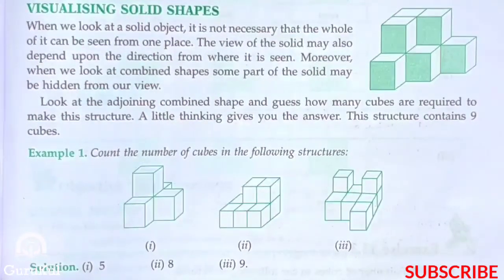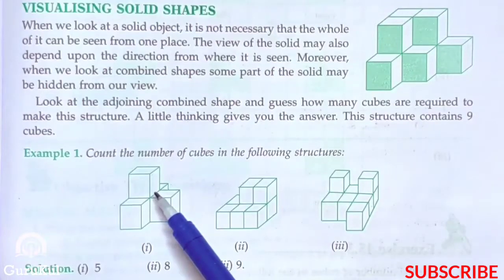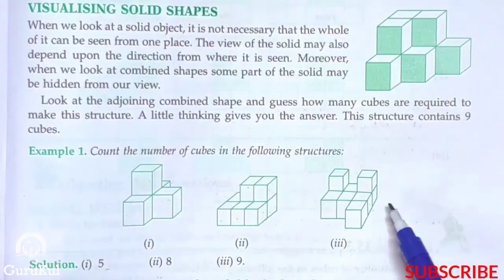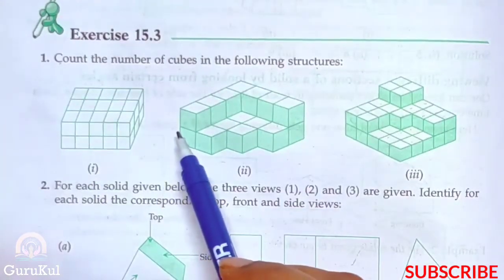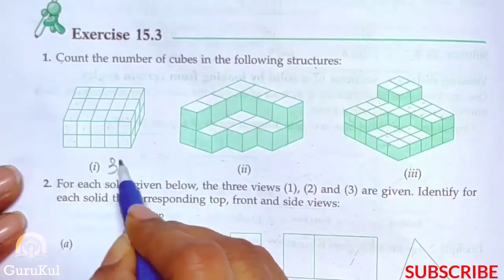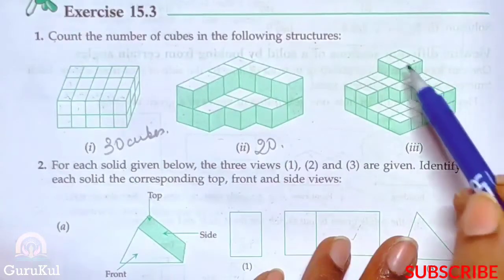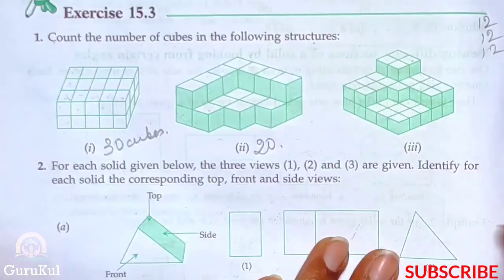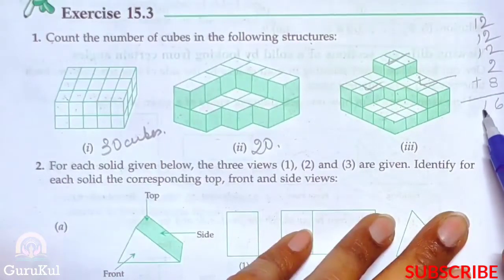VisualisingSolidShapes | Ex 15.3 Class 7 | MLAggarwal ICSE UNDERSTANDING MATHEMATICS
VisualisingSolidShapes | Ex 15.3 | Question No 1 & 2 | Class 7 | ML Aggarwal ICSE UNDERSTANDING MATHEMATICS

   1. Visualising Solid Shapes.
   i. Viewing different sections of a solid by looking from certain angles.
Timespans
0:00 Intro.
0:12 Explanation.
02:58 Question 1.
04:38 Question 2.
06:47 Outro.